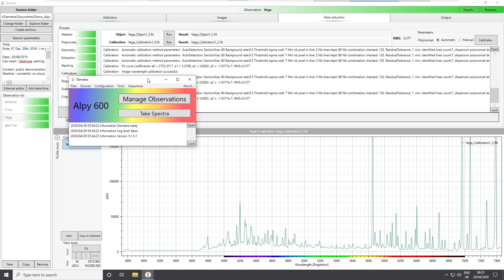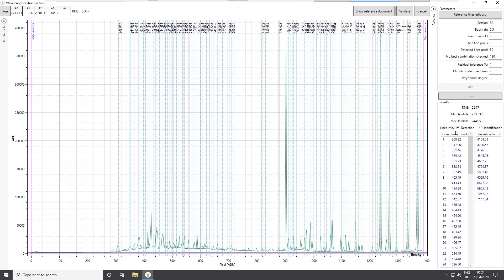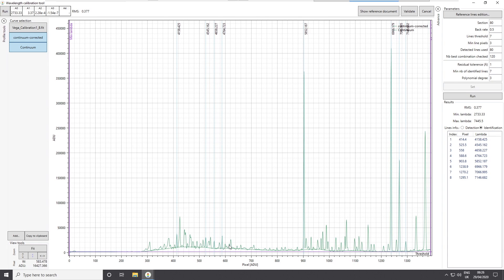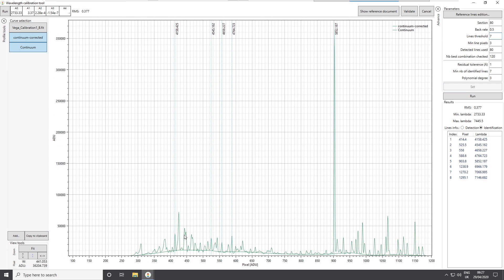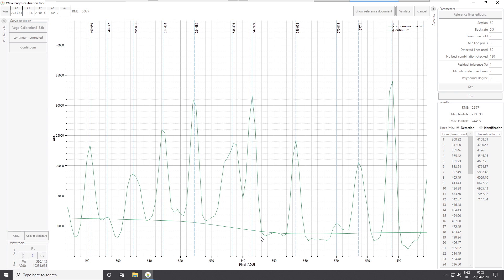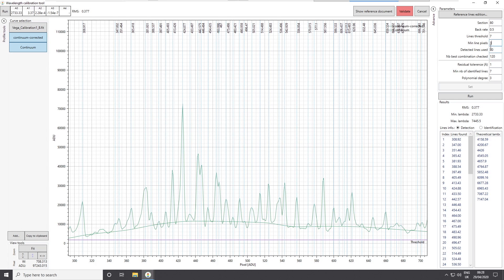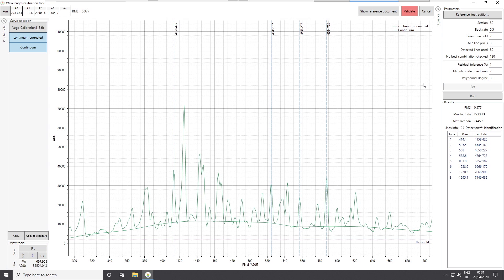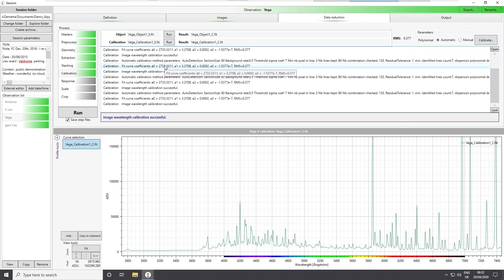Tuto 5h data reduction : Calibration algorithm parameters